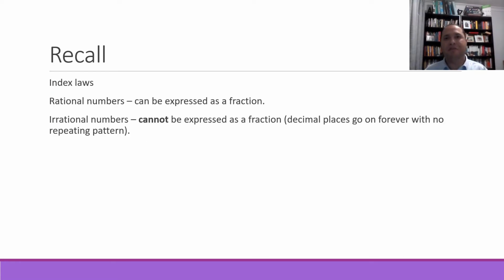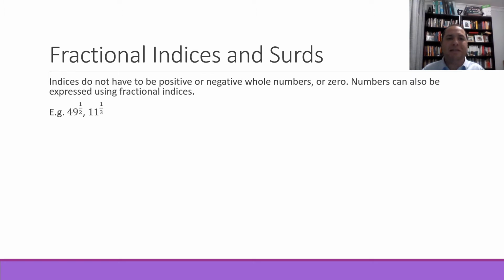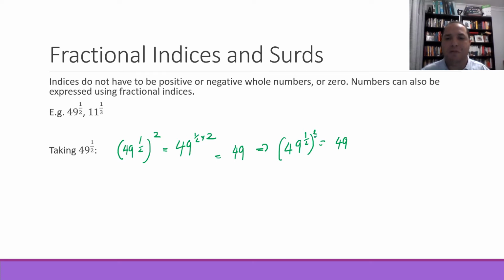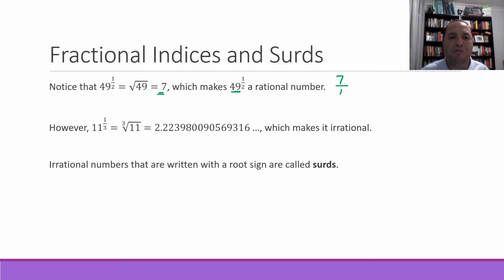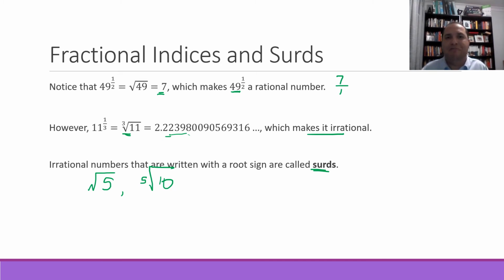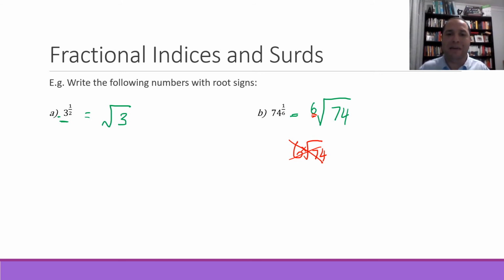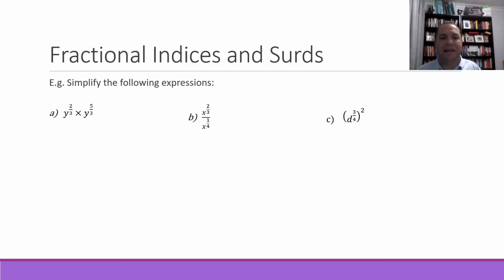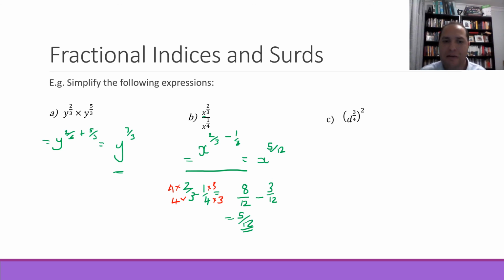Fractional Indices and Surds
After watching this video, you should be able to:
- Use root signs to express numbers with a fractional index.
- Define surds
- Evaluate numbers with a fractional index.
- Apply index laws to simplify expressions with fractional indices.